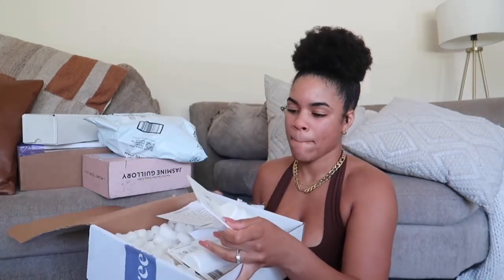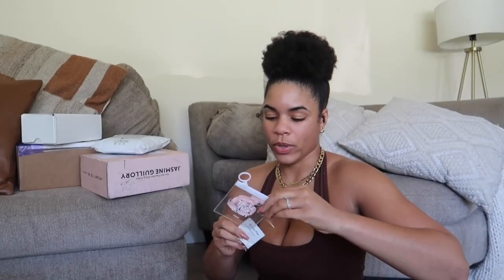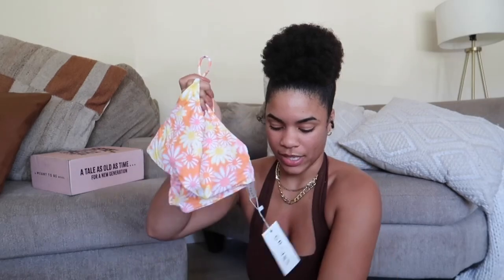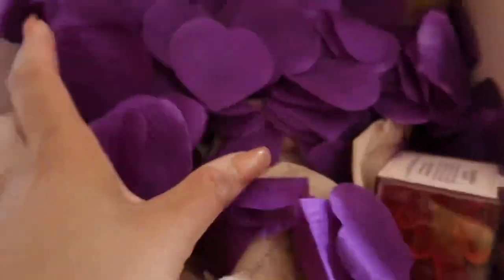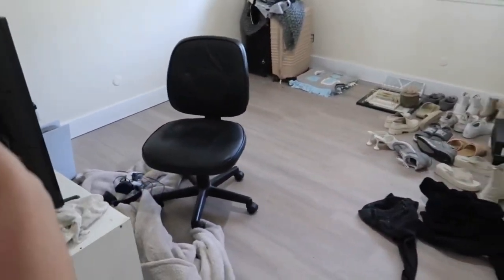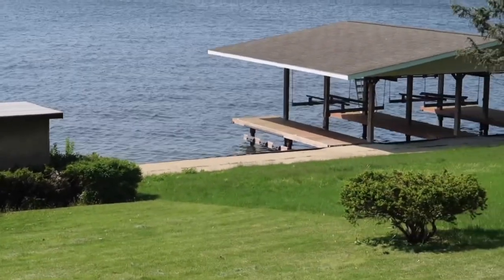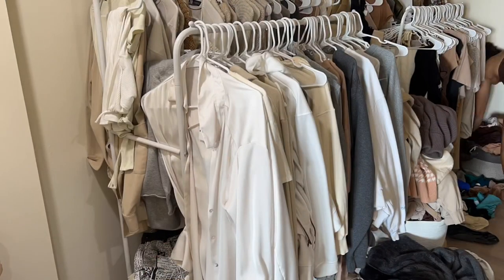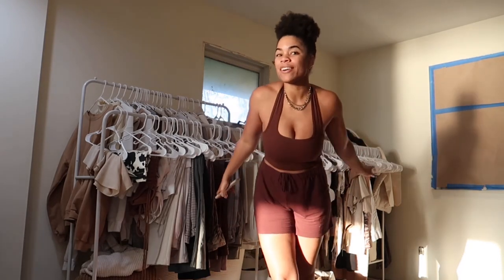daily vlog: amazon haul, closet clean out + house update, how to be happy when things aren’t perfect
day in my life: amazon haul, closet clean out + house update, how to be happy when things aren’t perfect

Amazon Haul
Grey Socks
White Socks
Liquid I.V

Closet
Heavy Duty Closet Rack
Small Basket
Large Basket

Some of the products I wear or show are sent to me by the PR company. I will always give an honest review of the item. Unless disclaimed, I am in no way obligated to talk about or promote the item.